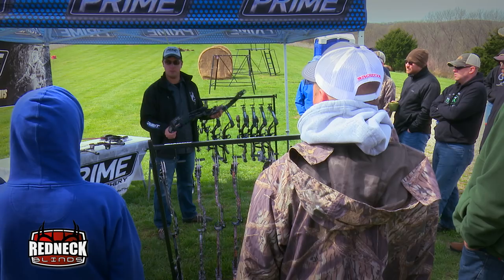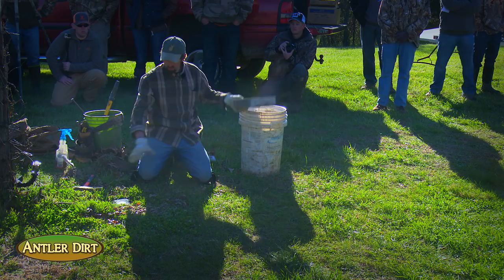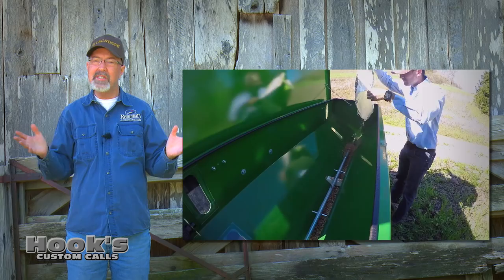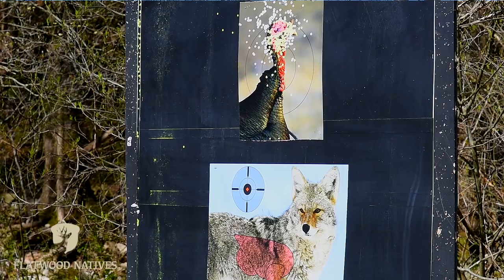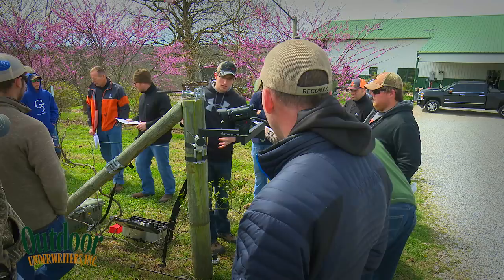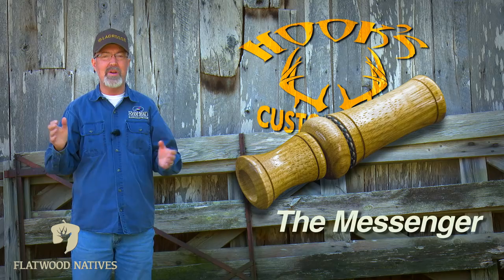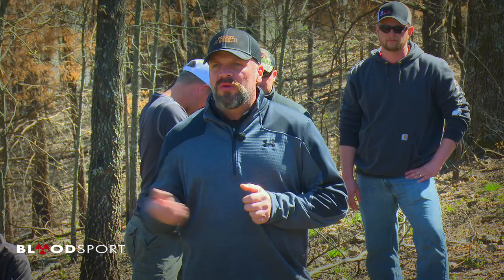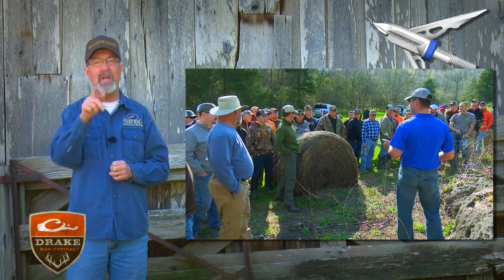Tips For Hunting And Habitat Management: Spring Field Day 2016 (#333)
The www,GrowingDeer.tv team shares hunting tips and techniques  at their Spring Field Days event: strategies for food plots, tree plots, bow hunting setups and habitat management practices. Plus the latest insider information on ammunition, broadheads, filming accessories and game calls.

for more great information useful for all deer hunters. If you are on Facebook -- join the conversation and share photos on Dr. Grant Woods or Twitter: @GrowingDeer.  Also look us up on Instagram and Pinterest!